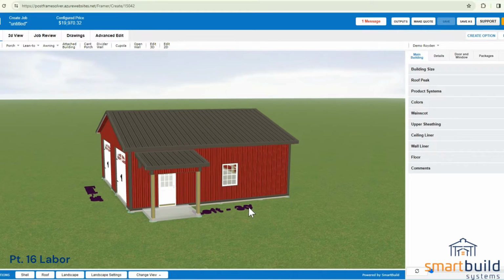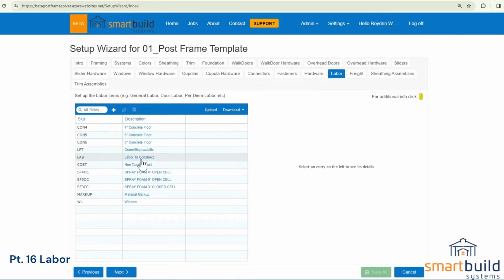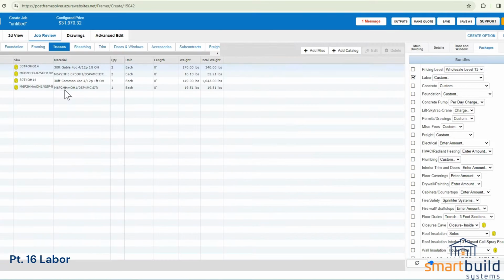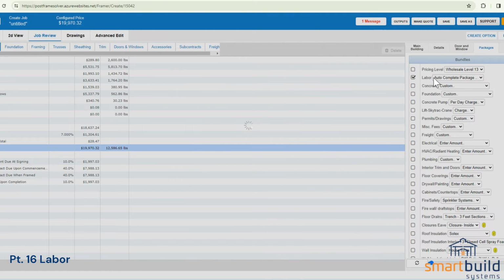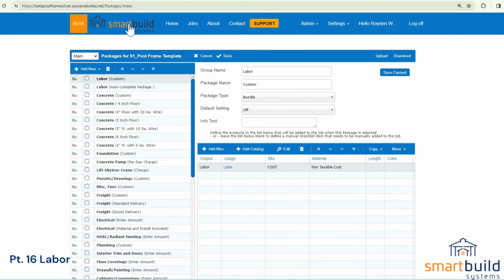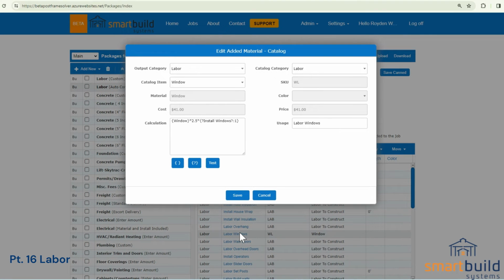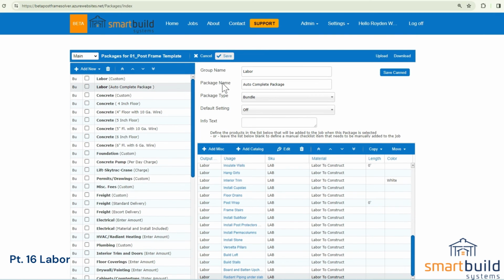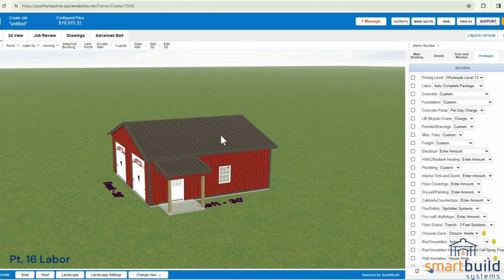Smartbuild Implementation: Pt 16 _ Labor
Walk through the steps of building out Labor items and also build some LABOR calculations in Excel!